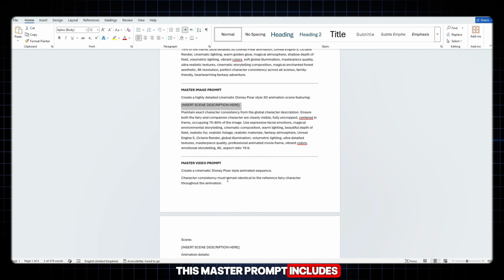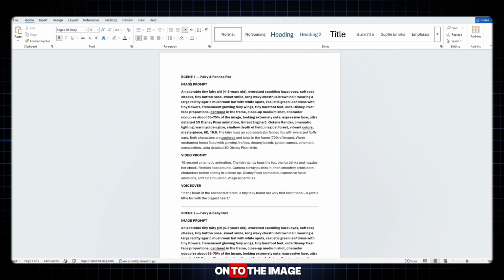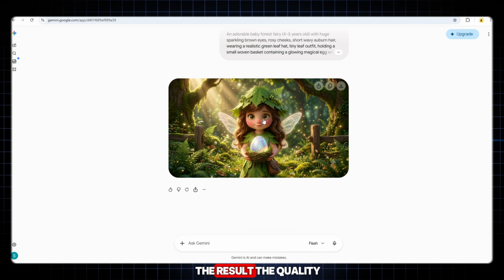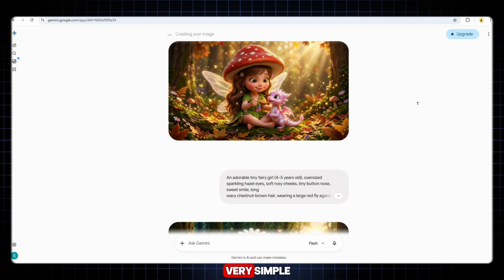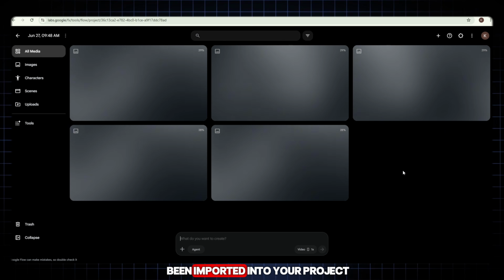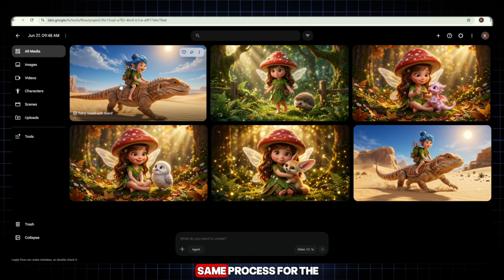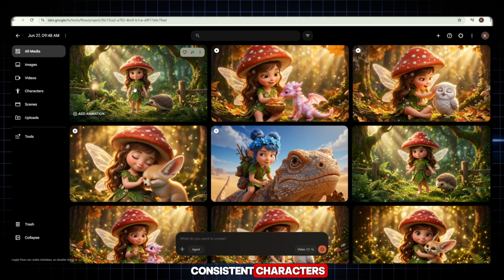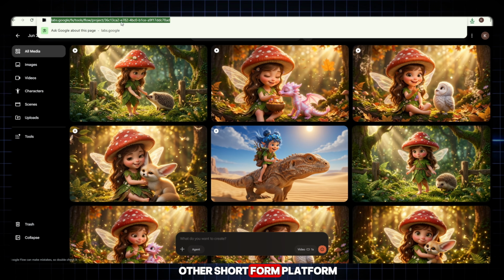How to Create Viral AI Story Videos for FREE (Step-by-Step Guide 2026)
📥 Download the FREE Master Prompt

Create stunning AI-generated fairy story videos with 100% FREE AI tools! In this step-by-step tutorial, you'll learn how to generate consistent AI characters, create cinematic HD images, and turn them into smooth animated videos—all without spending any money.
In this complete workflow, you'll discover how to:

✅ Generate a consistent AI character
✅ Create magical fantasy images in HD
✅ Convert images into smooth AI videos
✅ Generate professional image, video, and voice-over prompts
✅ Create viral YouTube Shorts, TikTok, and Reels
✅ Save hours of manual editing using AI
This workflow is perfect for beginners, YouTubers, content creators, and anyone who wants to create viral AI story videos quickly.
🖼️ FREE AI Image Generation (Gemini AI)
Generate ultra-HD AI images with consistent characters using Gemini AI.
🎬 FREE AI Video Generation (Flow AI)
Convert your AI-generated images into smooth cinematic videos with realistic motion using Flow AI.